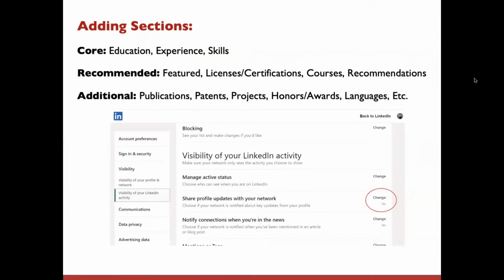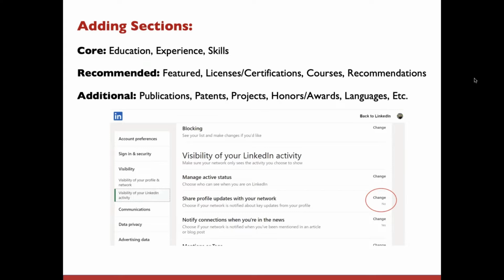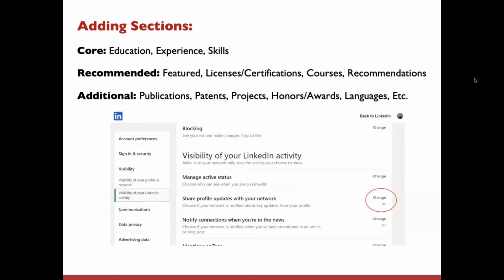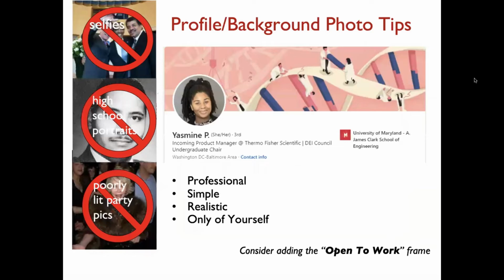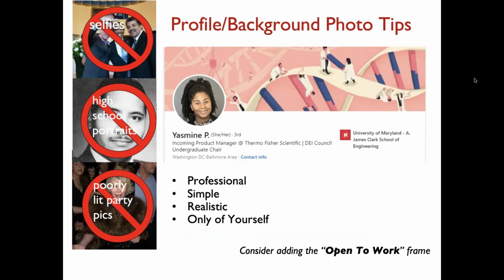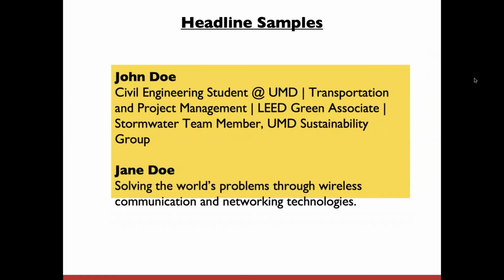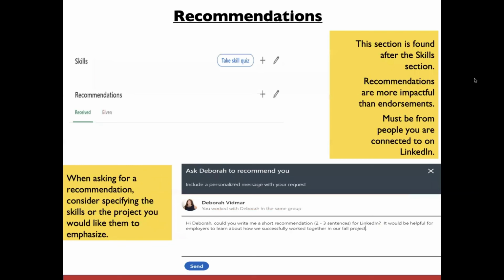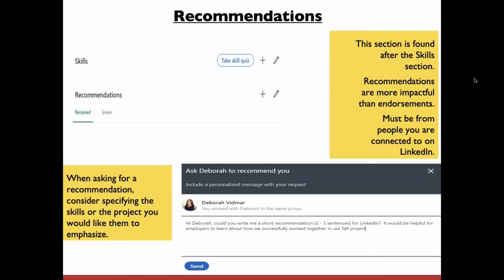Optimizing Your LinkedIn: Your Profile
In this video, we’ll cover how to optimize key sections of your LinkedIn profile so that you get noticed by your network and recruiters.

LinkedIn Handout: go.umd.edu/ECSLinkedInHandout
LinkedIn Resources: eng.umd.edu/careers/students/linkedin